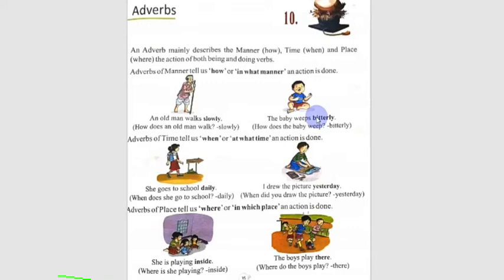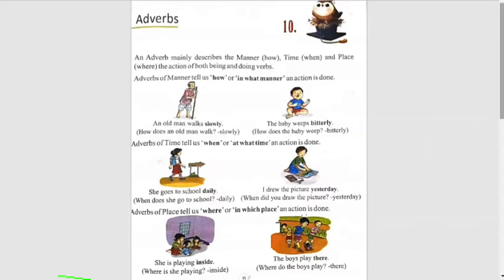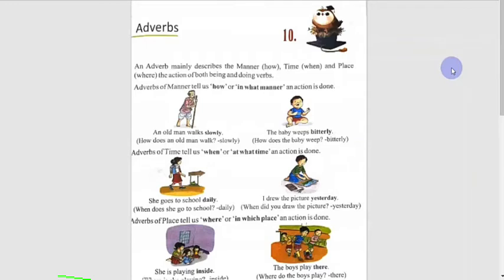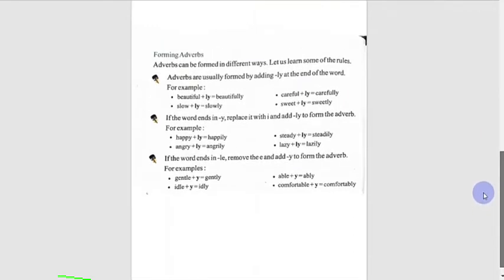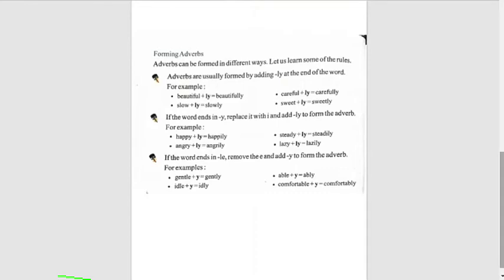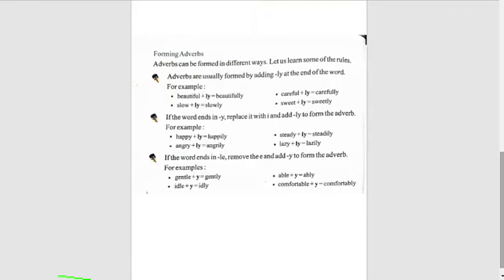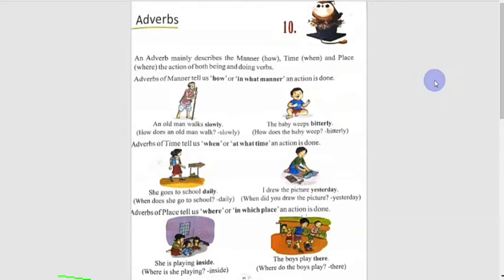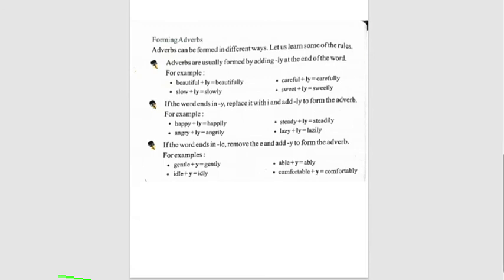Class 2 English Grammar ।। Chapter 10।। Adverbs।। For Kids ।। By Study Time।।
Chapter 10.

Adverbs.

For Kids.

By Study Time.